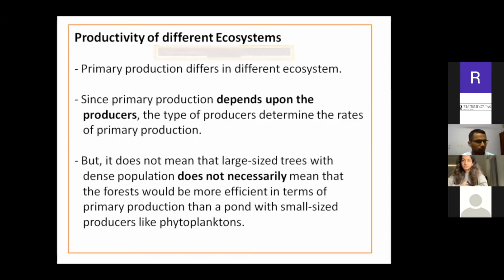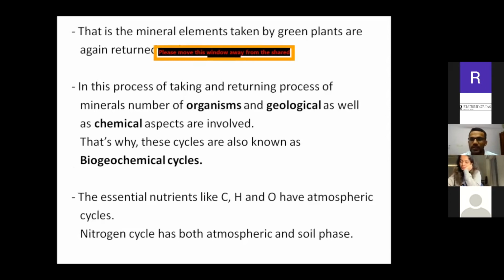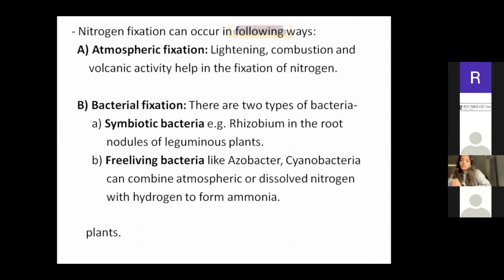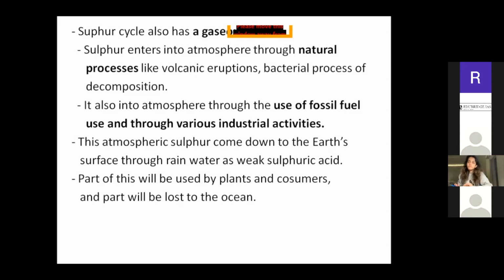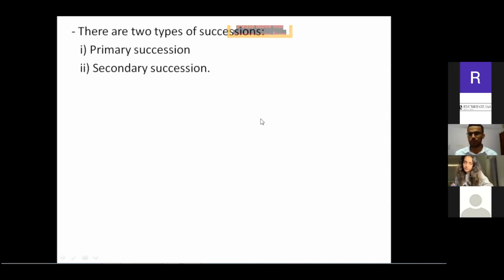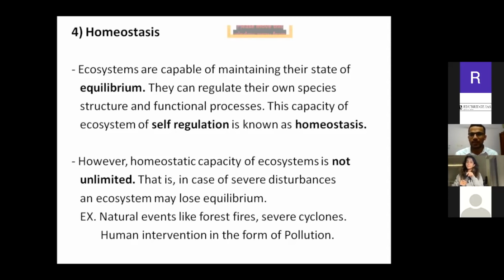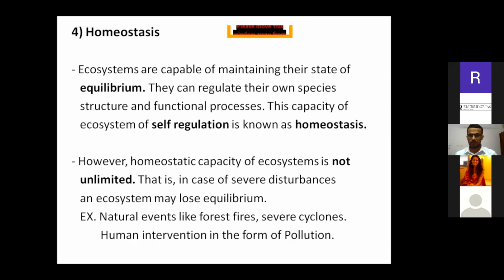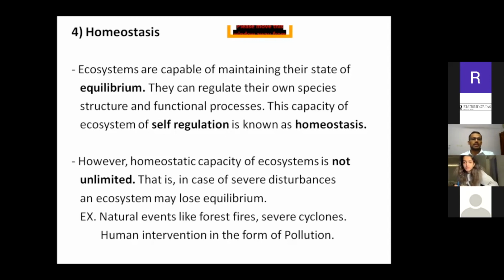Environment & Ecology Foundation Course - Lecture 3 - Demo Lecture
For lecture pdf join our Telegram channel-

GS Foundation Course is a holistic programme for the UPSC CSE that covers all aspects of the preparation. It is designed to prepare the aspirant for all stages of the examination.

 • Foundational lectures on Environment & Ecology to strengthen your basics
 • Holistic coverage of the Static and Dynamic Aspects of the subject
 • Live Interactive Classes + Recorded Video Lectures
 • Comprehensive Notes and Study Material
 • Daily Practice Questions (MCQs + Mains Questions)
 • Comprehensive coverage of Previous Years’ Questions
 • Mains Answer Writing and Discussion
 • Personalised guidance by experts

Starting Date: 10th February 2021